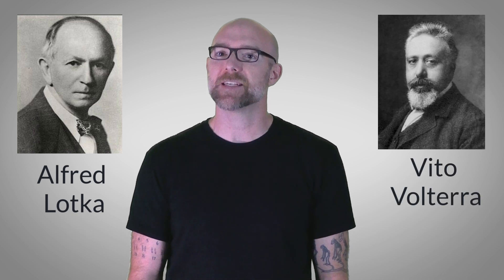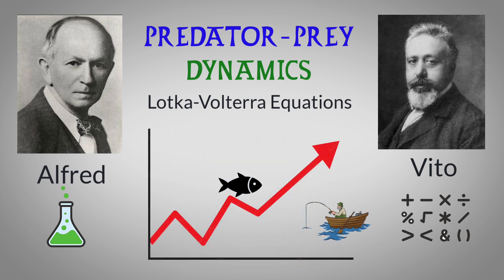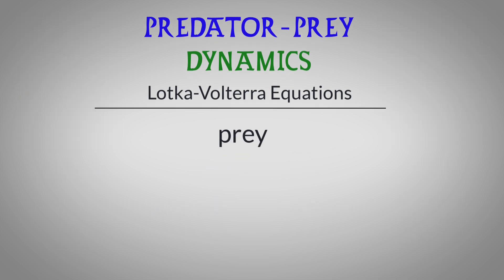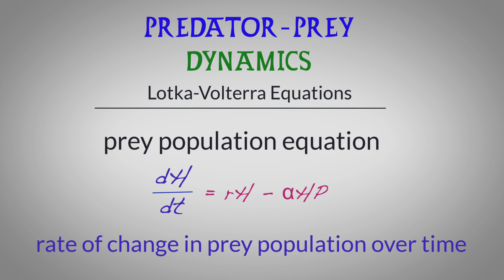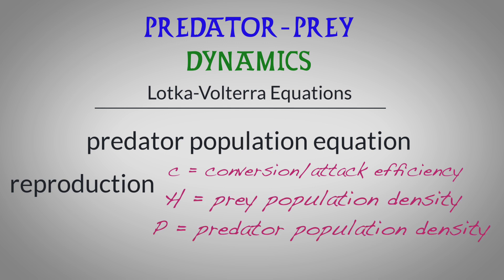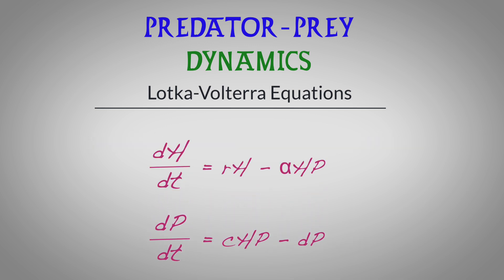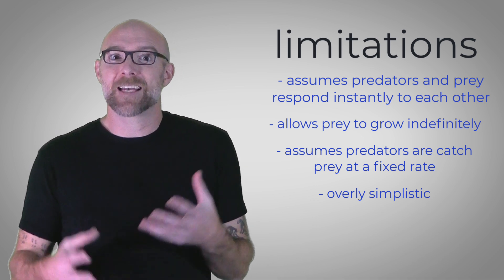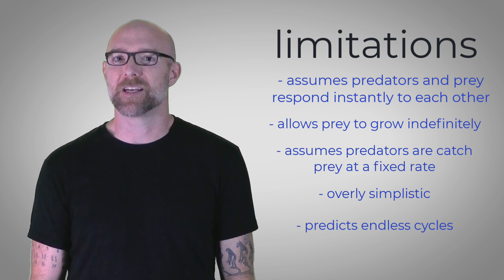Predator-Prey Interactions, Episode 1: Understanding the Lotka-Volterra Equations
This is the first episode in our series on predator-prey interactions. In this video, we dive into the Lotka-Volterra equations, the foundational mathematical model that describes the oscillating dynamics between predators and their prey. Developed independently by Alfred Lotka and Vito Volterra in the 1920s, these equations reveal the intricate balance that shapes ecosystems—from lynx and hare cycles to collapsing fisheries.

But don’t worry, we’re making math approachable! We’ll break down the equations, explore their real-world applications, and discuss their limitations in capturing the full complexity of nature. Whether you’re a field biologist, an ecologist, or just someone curious about how species interact, this episode will help you see why mathematical models are essential tools in understanding and managing ecosystems.

🔢 Key Topics Covered:
 • How Lotka and Volterra developed the equations
 • The mathematical structure behind predator-prey cycles
 • Why these models matter for conservation and ecosystem management
 • The real-world applications of predator-prey dynamics

Ready to see how equations help explain nature’s rhythms? Let’s dive in.